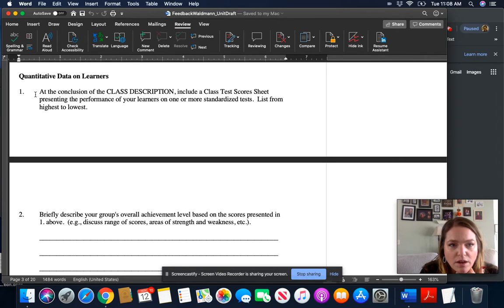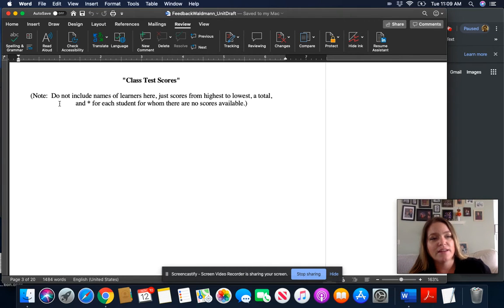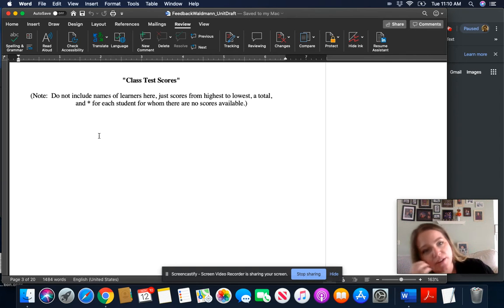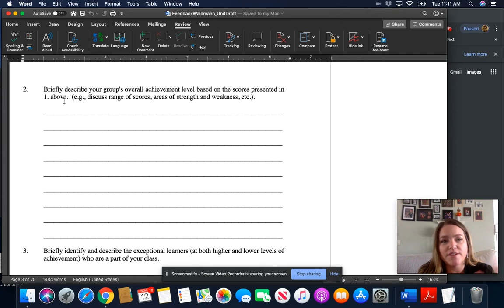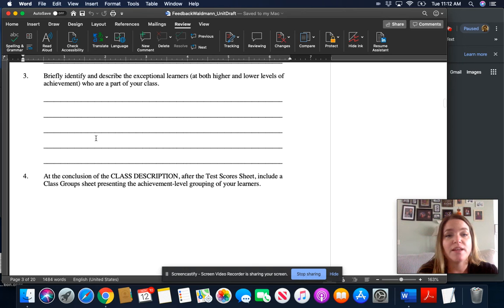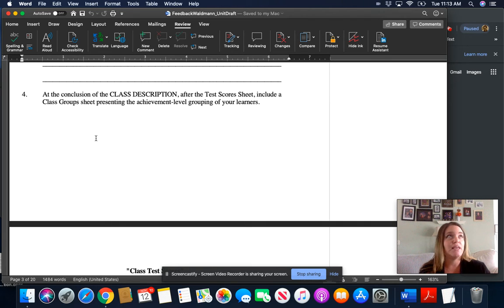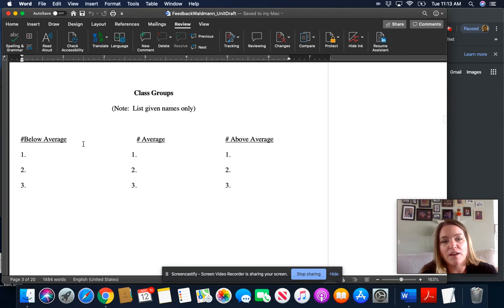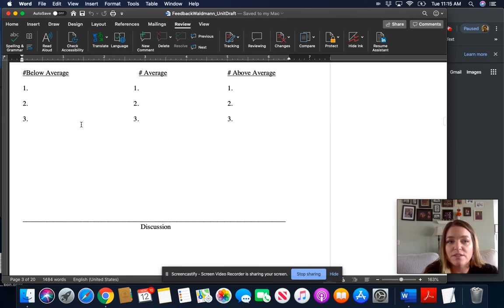Info on Quantitative Data on Learners Section of Unit